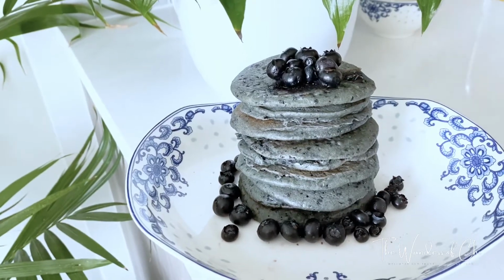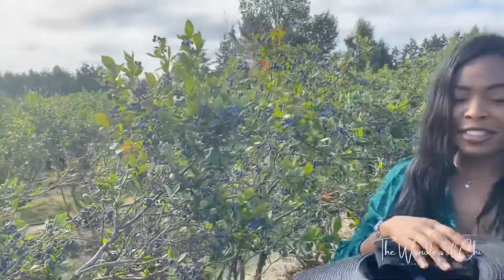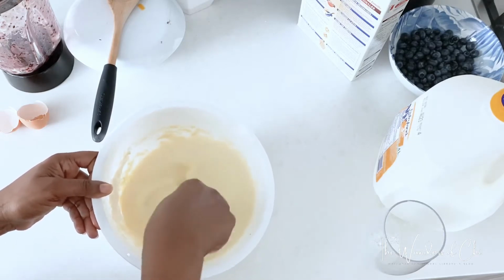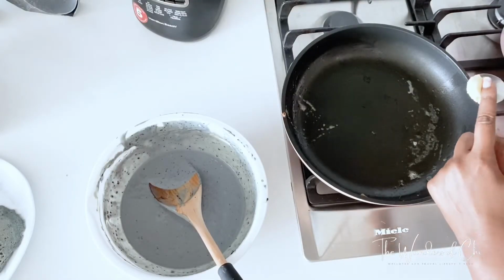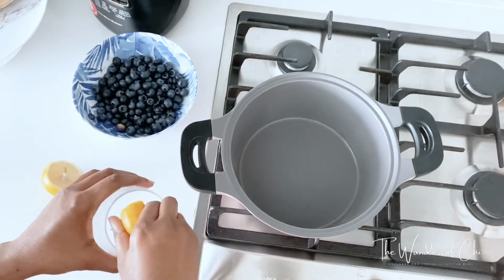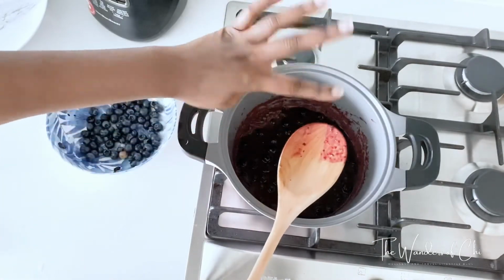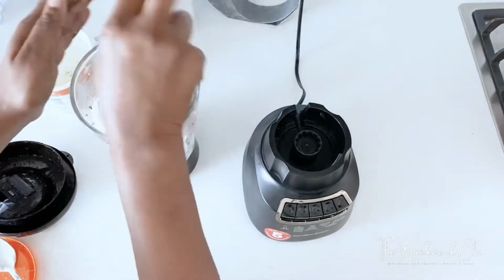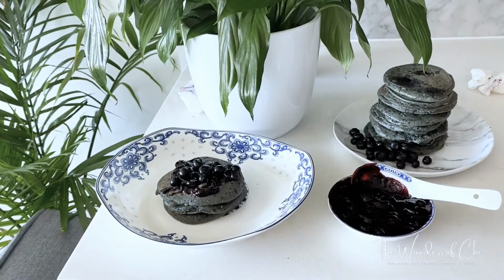BLUEBERRY PANCAKE, BLUEBERRY COMPOTE, BLUEBERRY FROZEN YOGURT RECIPE | FOOD ADVENTURES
Hey Guys, I went blueberry picking and picked more blueberries than I am used to so today I am sharing 3 quick easy blueberry recipes that I used to finish all my blueberries.

I really appreciate

Thanks

Chioma